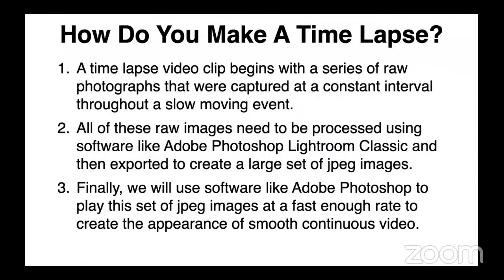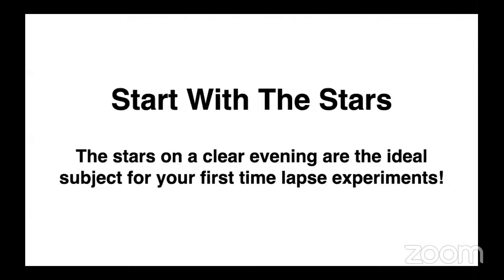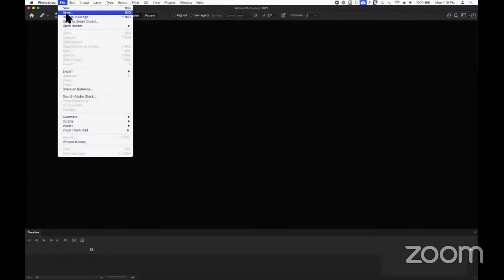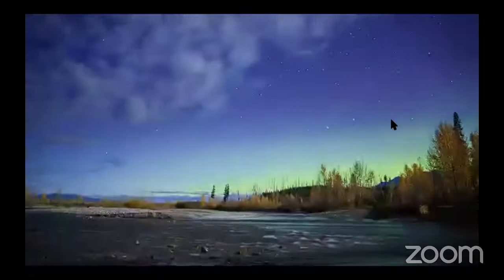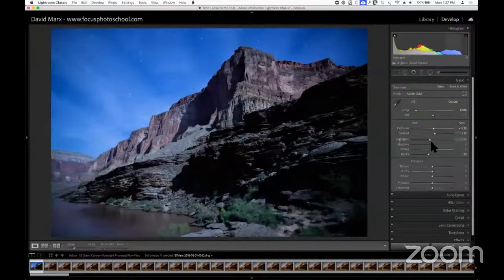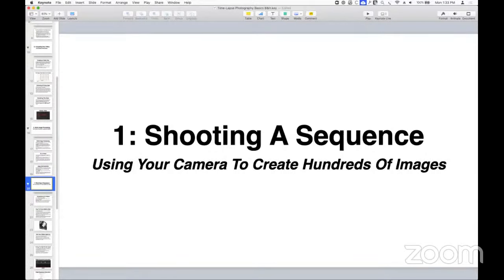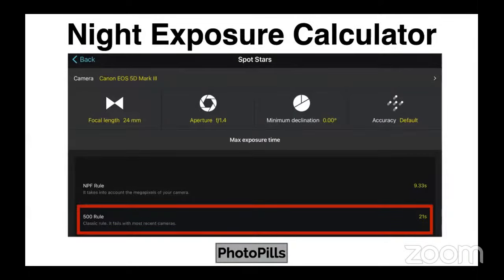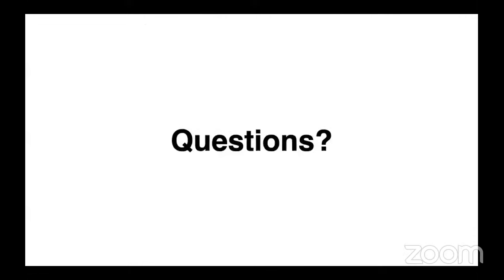How to Make a Basic Timelapse Video of the Night Sky | B&H Event Space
Are you looking for new and exciting ways for capturing the night sky? Time lapse photography allows you to show the passage of time by using a series of traditional photographic images. David Marx will first explain the fundamentals of night sky timelapse photography, including how to shoot a sequence of images for timelapse using any DSLR or advanced mirrorless camera body. Next you will learn about the two steps that are required to animate your stack of sequential starscape images using Adobe Photoshop Lightroom Classic and Adobe Photoshop. By the end of this lecture, you will have the basic skills that you need to create your own night sky time lapse!

Similar photography seminars and tutorials
- 5 Timelapse Photography Tips for Beginners
- How to Shoot and Edit a Time Lapse Video
- 5 Hyperlapse Video Tips

0:00 Introduction & About David Marx
4:27 How Do You Make a Time Lapse?
7:09 Essential Time Lapse Equipment
9:45 Start with the Stars
10:49 Three Phases of Time-Lapse Creation
11:06 Compiling Your Video
22:25 Bulk Image Processing
32:58 Capturing Your Sequence
43:15 Advice for Your First Experiments
44:11 Q&A
49:22 Final Thoughts